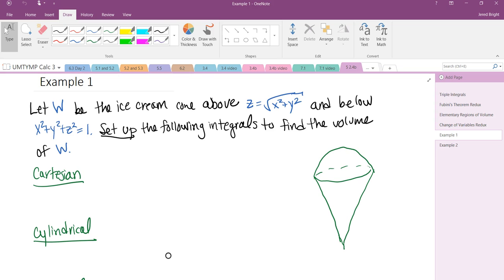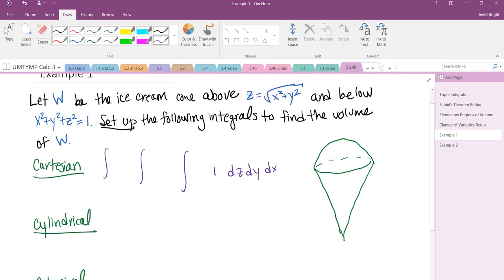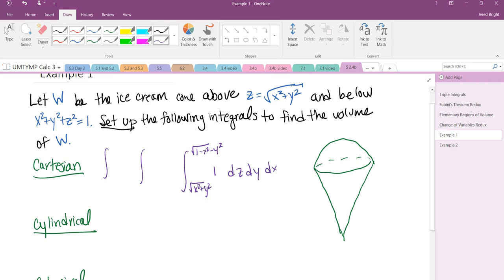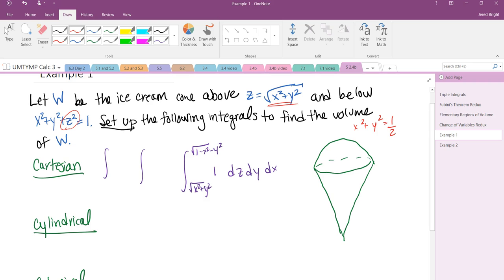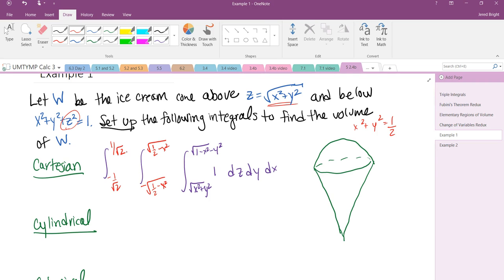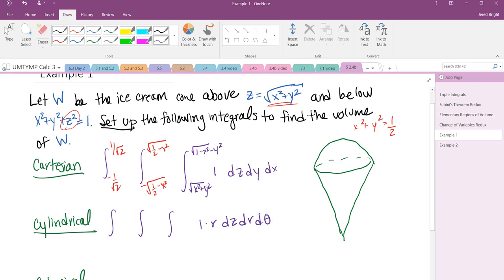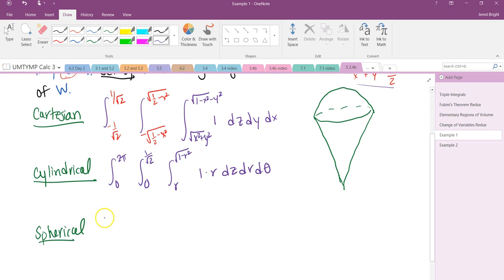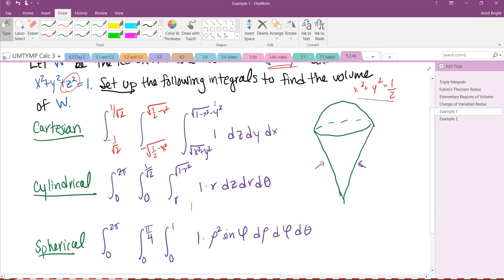5.4b-5 Example 1